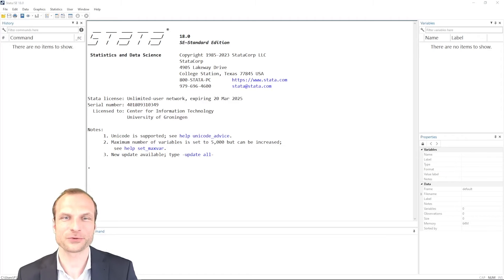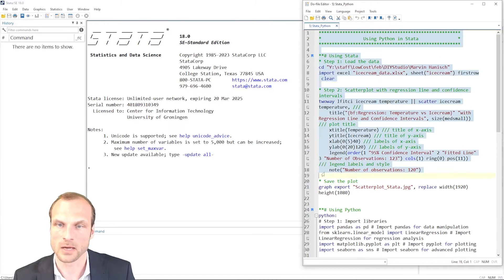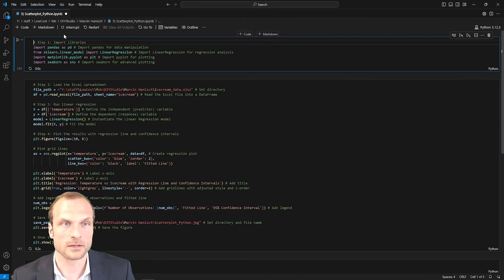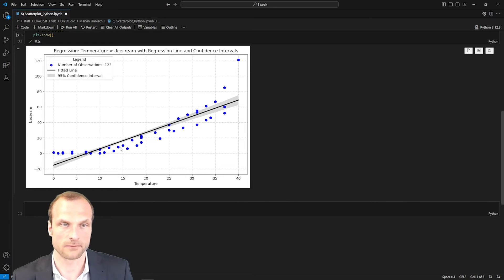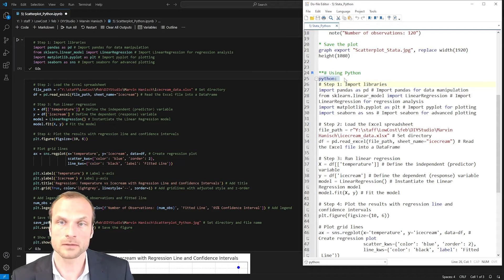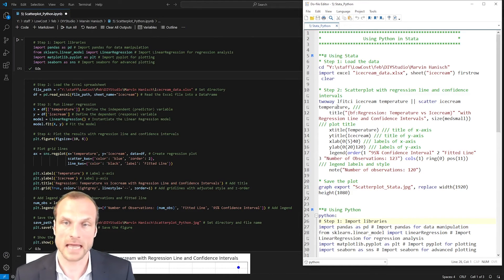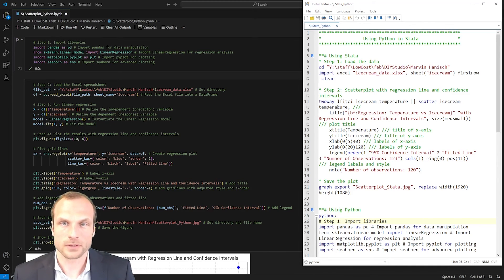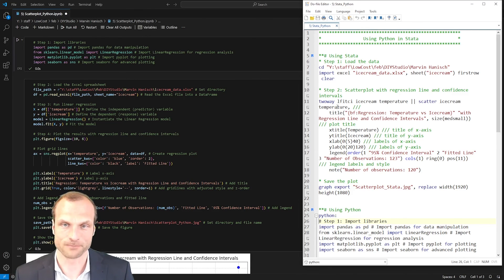Statistics Made Easy 9: Using Python in Stata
We implement one of Stata's recently added features that allows you to run Python code from within Stata. Integrating Python can streamline your workflow, enabling you to combine techniques such as machine learning or web scraping with statistical analysis in Stata.

Remember, the official Stata help files (type "help [command]" in the Stata command line) and the Stata forum (statalist.org) offer valuable support. Additionally, search engines (e.g., Google and Bing) and artificial intelligence tools (e.g., ChatGPT and Gemini) can assist you in finding the code you need.

You can download the datasets, additional explanations, and the Stata "Do Files" for the tutorial by following this link: